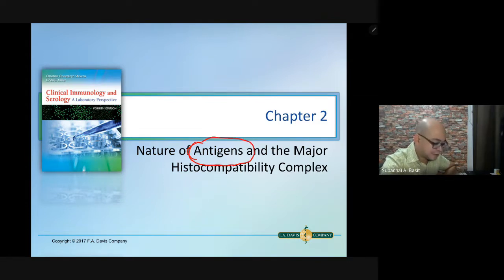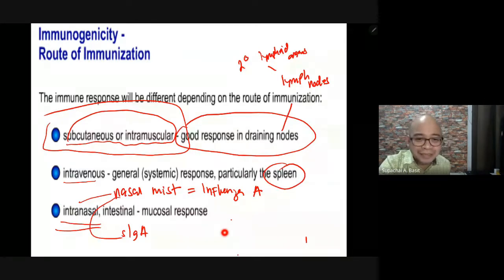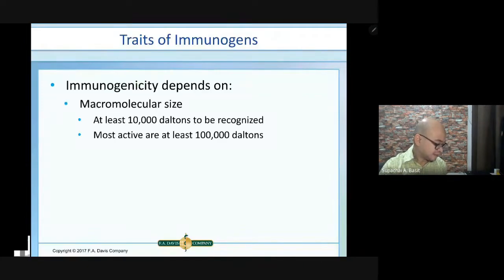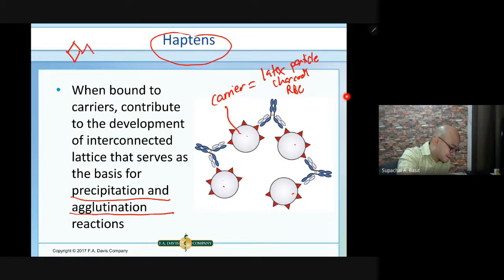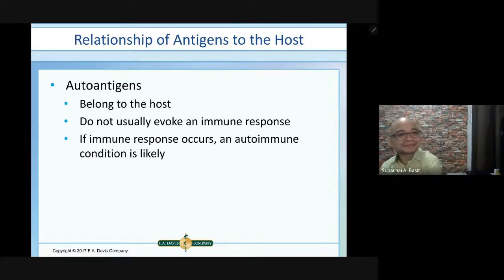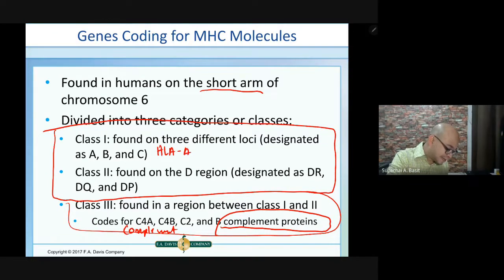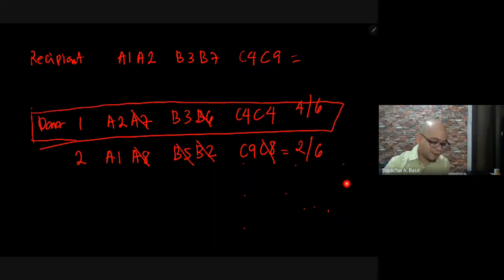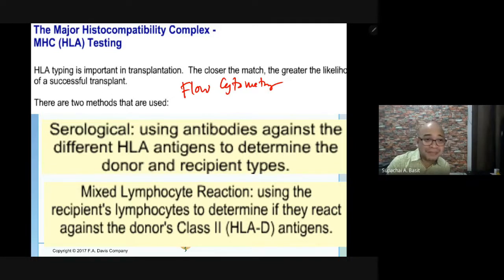Nature of Antigens and Major Histocompatibility Complex